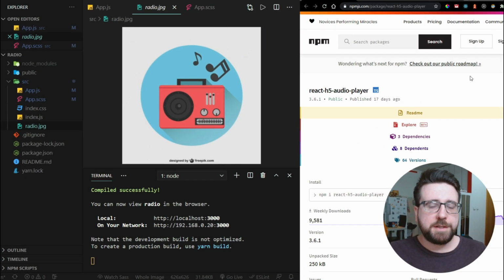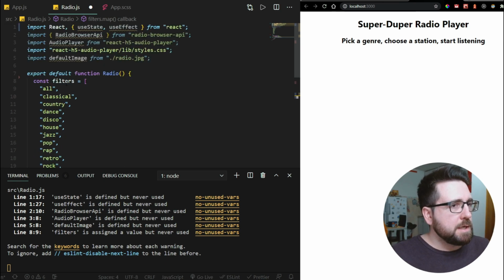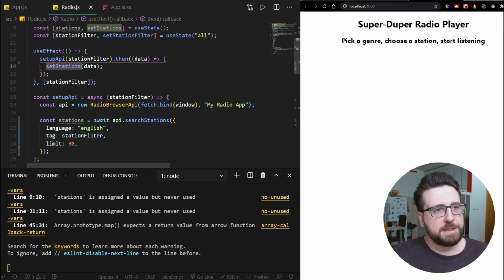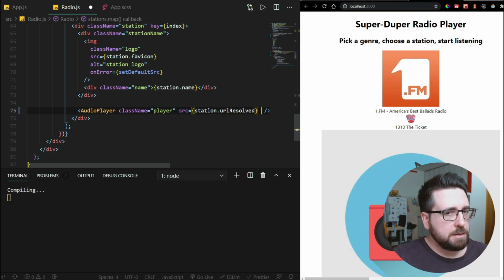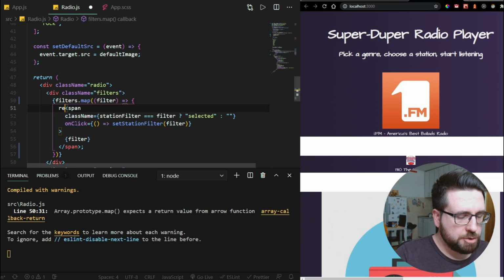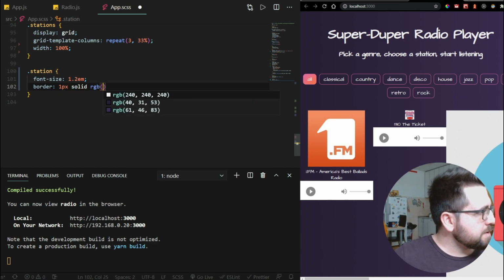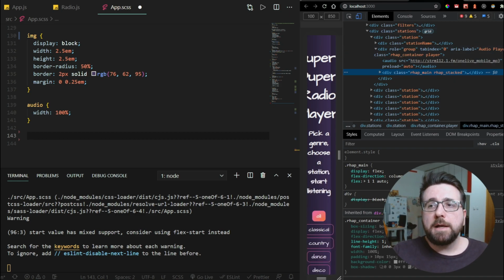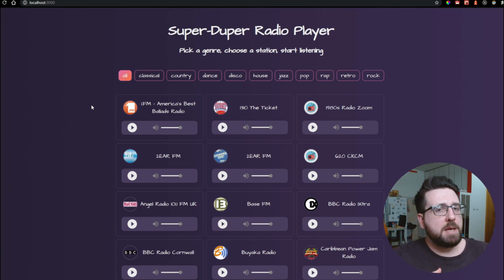Radio Player App in React | React Tutorial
Tutorial on how to build your own radio player app in React. We are going to use an API to get radio station data based on language and music genre and display it in our app. We are going to pack everything into a responsive design and make the radio stations searchable by using custom music type tags.

Music in the video is from StreamBeats collection by Harris Heller.

Chapters:
0:00​ Intro
1:02 Plugins and initial setup
2:37 Radio component
3:43 Station filters
6:57 Getting radio stations data
10:10 Rendering stations
11:43 Setting up logo image fallback
13:30 Adding audio player
16:19 Setting up CSS
18:38 Fixing filters
21:35 Grid layout
26:51 Styling the audio player
29:59 Adjusting mobile layout
31:40 Possible improvements and outro